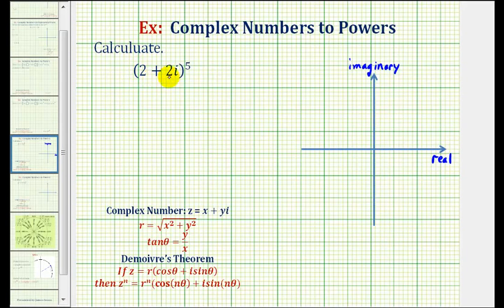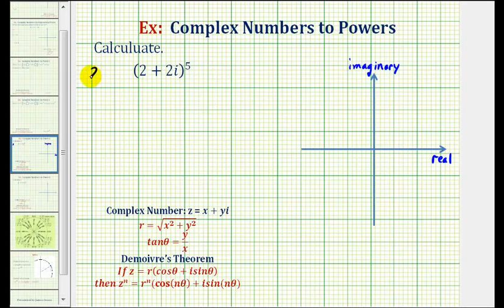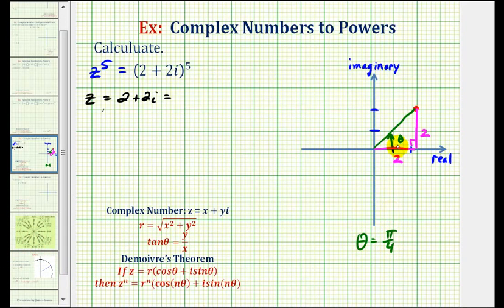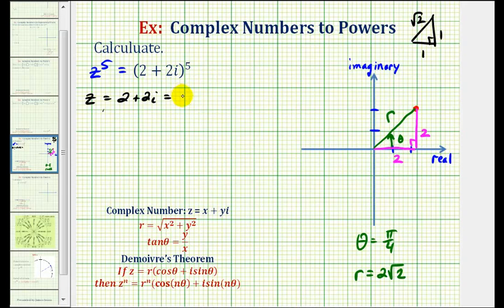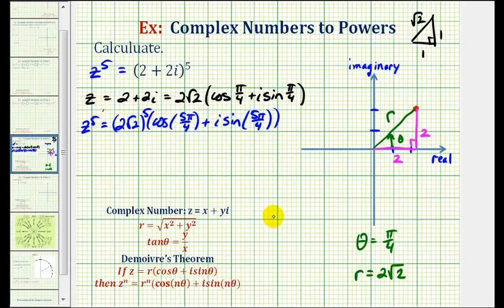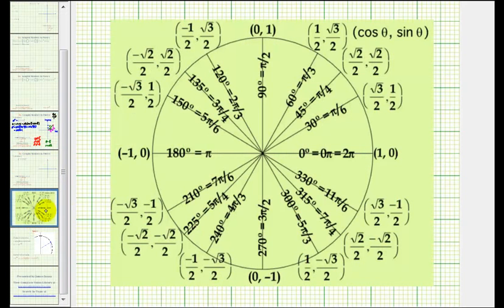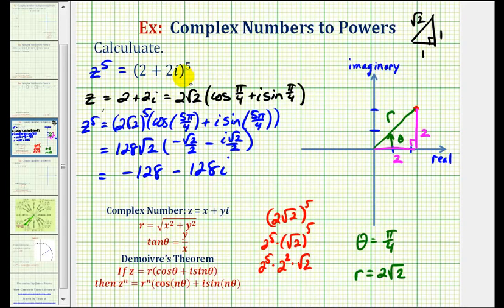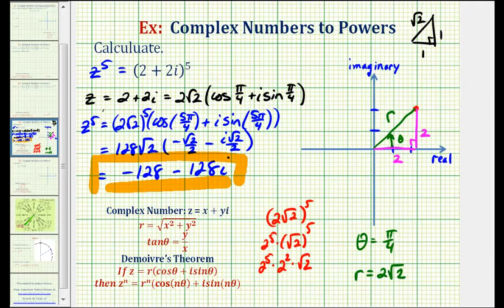Ex 1: Raise a Complex Number in Cartesian Form to a Power - Demoivre's Theorem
This video explains how to use Demoivre's Theorem to raise a complex number in Cartesian form to a power.  The angle is a common reference angle.